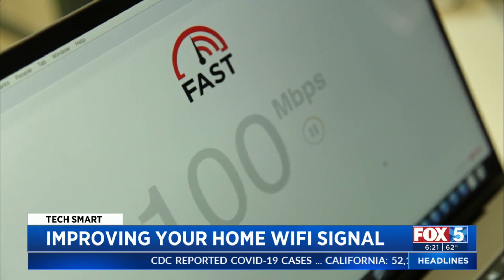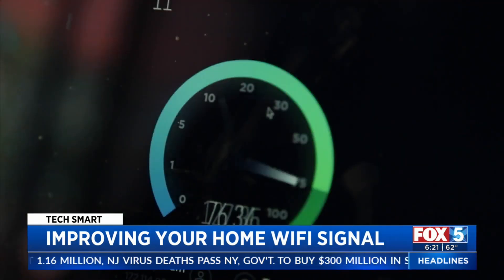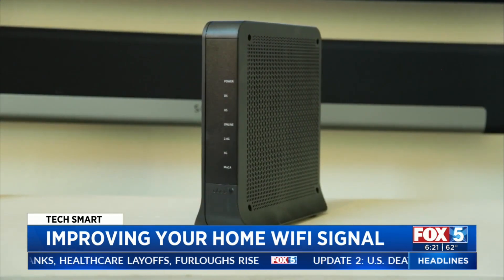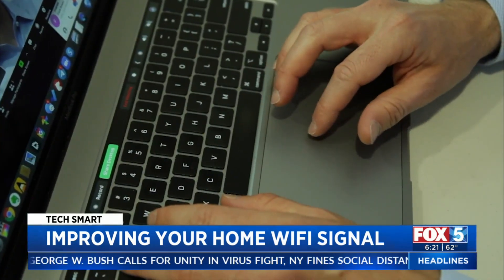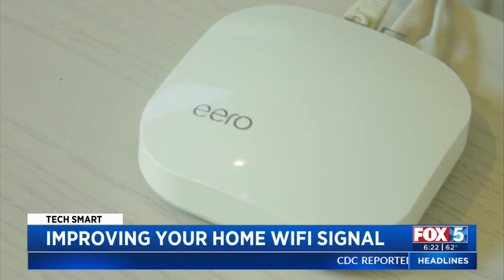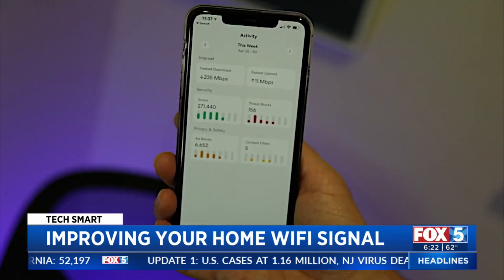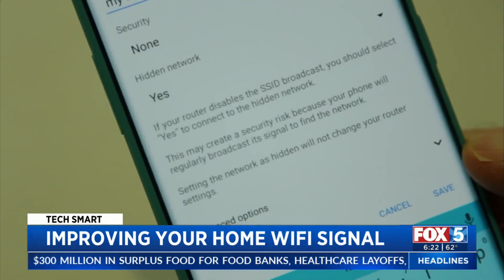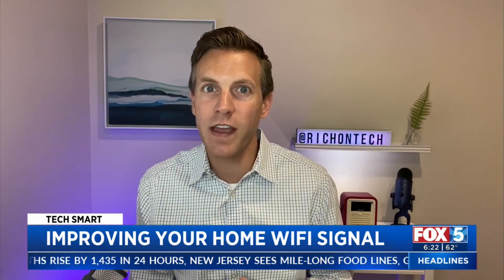Improving your WiFi Signal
Rich Demuro shows us how to improve our WiFi signal while we work from home.